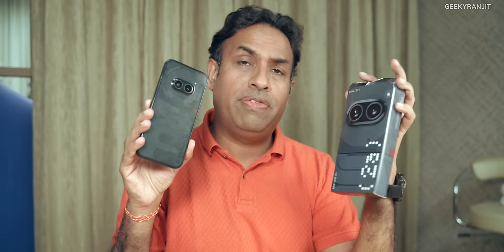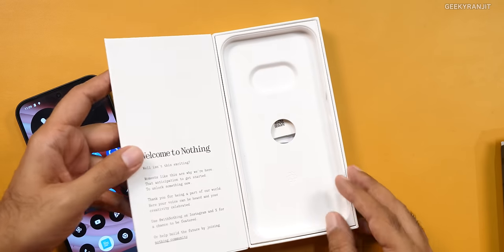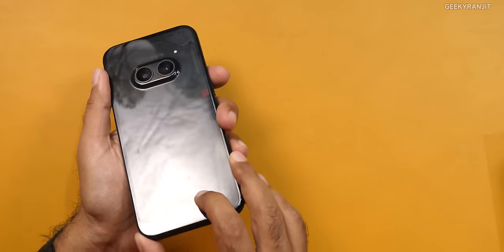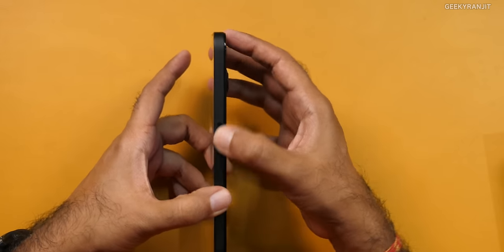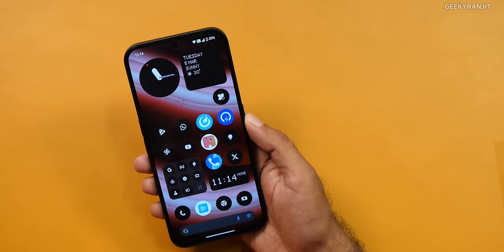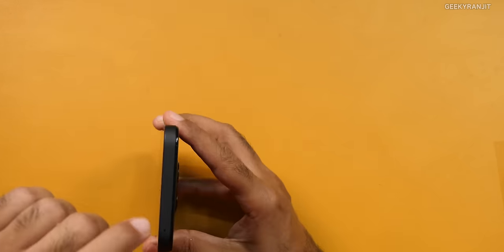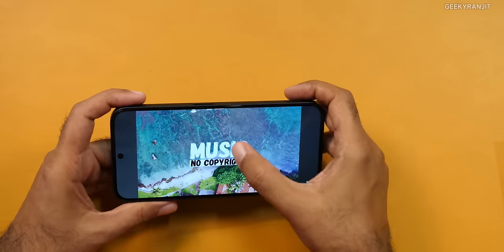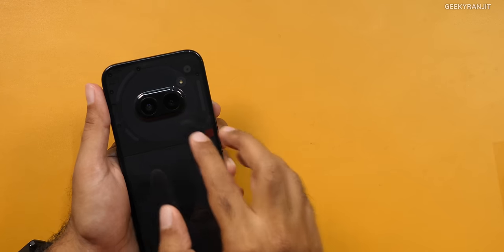Nothing Phone (2a) Review | The Almost Practical Smartphone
Nothing Phone 2a review this is a new mid-range android smartphone by nothing it has a 6.7" 120Hz AMOLED Screen and is powered by the Mediatek Dimensity 7200 Pro SOC and comes with dual 50MP rear camera and 32MP front facing camera and has a 5000 mAh battery, find out what I feel about this nothing phone 2a and is this is the practical mid-range android smartphone.

Nothing Phone (2a) starts at Rs 23,999 in India.

0:00 Intro
0:58 Quick Review
1:34 Specifications
1:42 Box Contents
2:18 Physical Overview
5:24 AMOLED Screen
6:10 In-Hand feel & Weight
6:35 Call Quality
7:10 Processor & UI
9:10 Stereo Speakers
10:00 Ram Management & Android Updates
11:29 Wifi reception
11:48 Camera Specs
12:47 Camera Samples
14:28 Glyph Lighting
14:58 Charing & Battery Life
16:18 Speakers Loudness
16:53 Conclusion & Review Summary